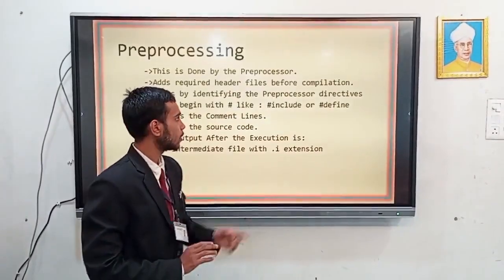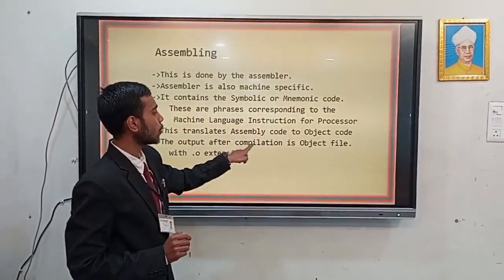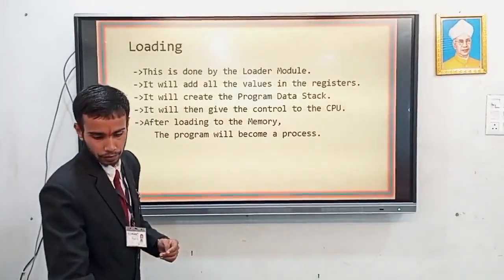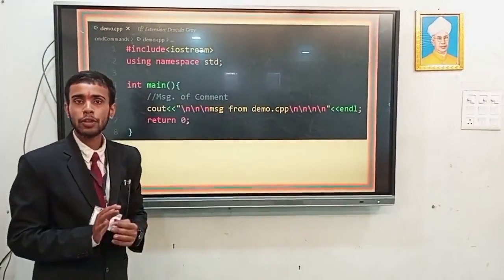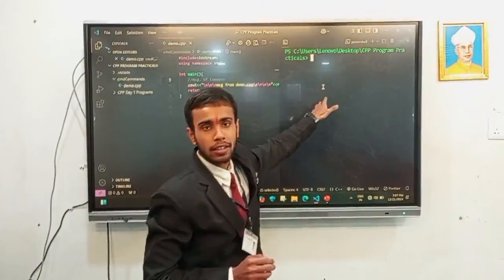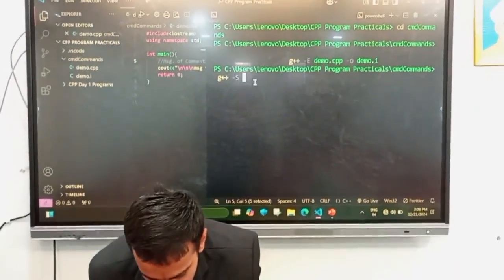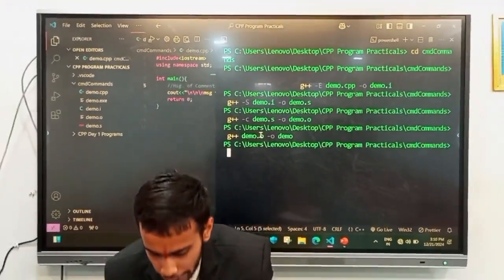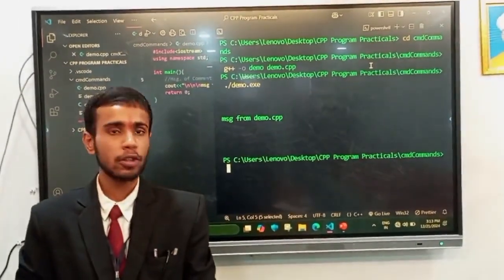C++ Program Execution Life Cycle